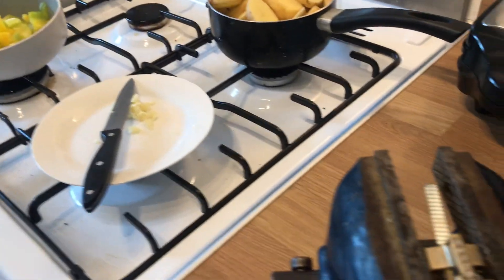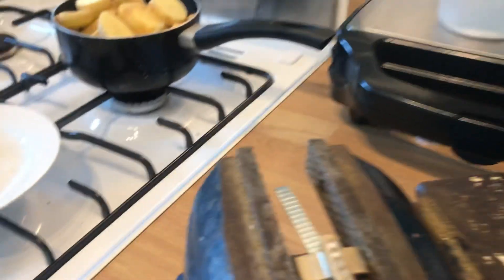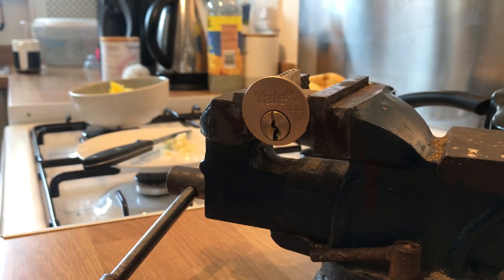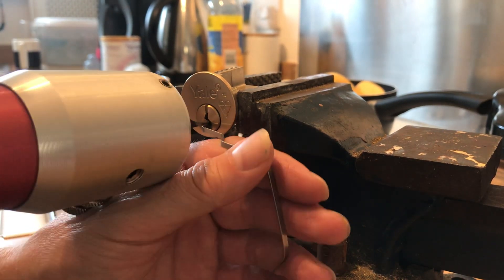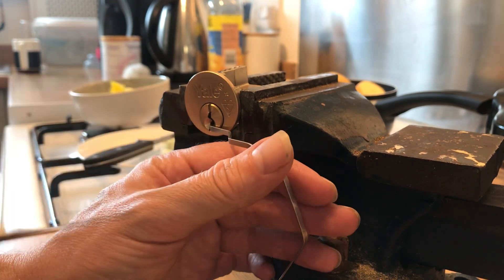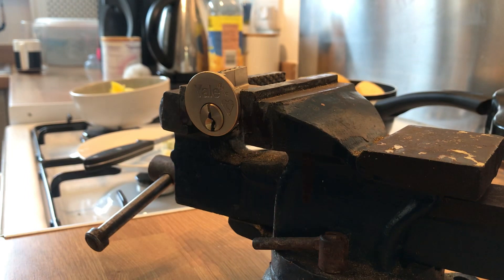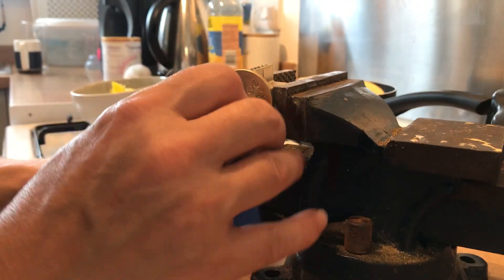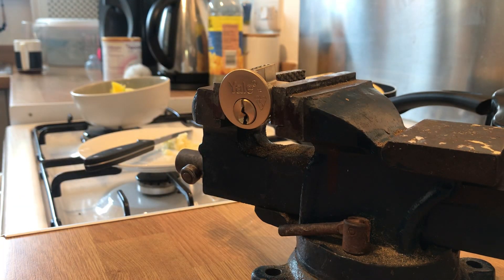Kitemarked Yale rim cylinder, tricky pick, easy bump 😎